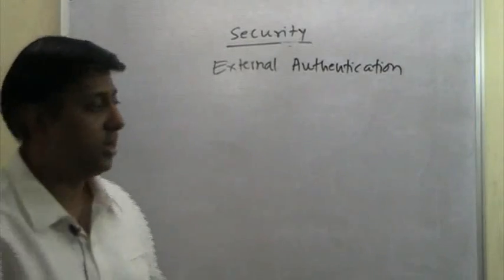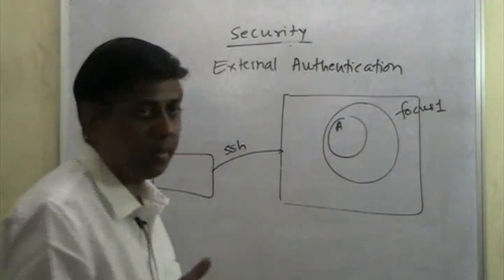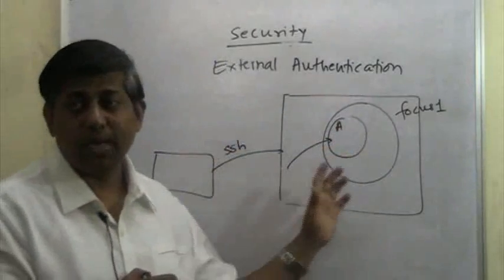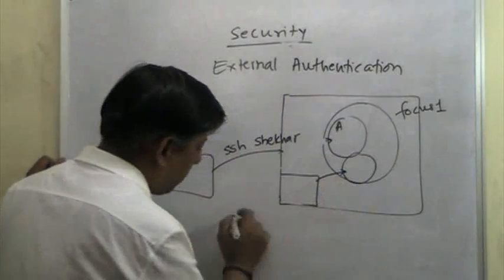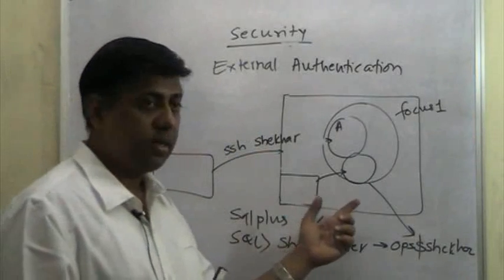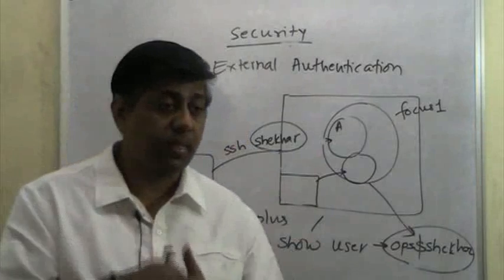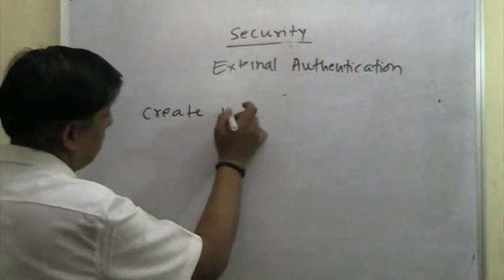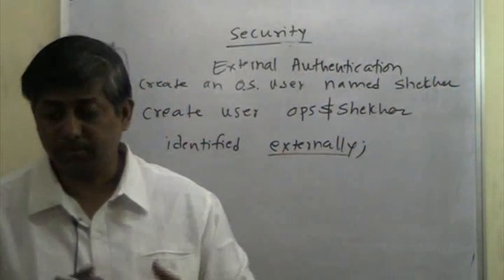admin1_004_day2_security_Exauth